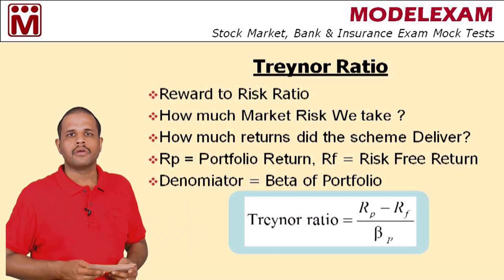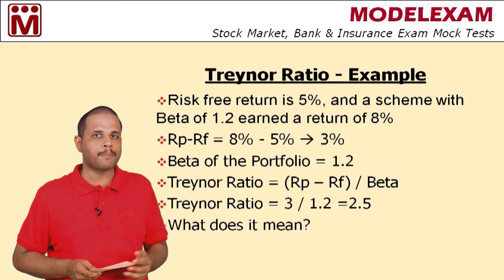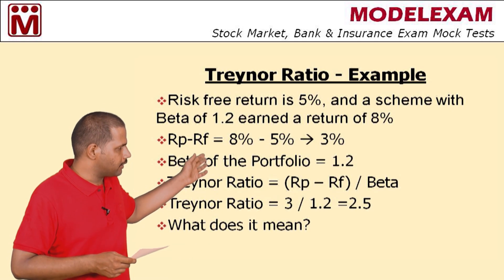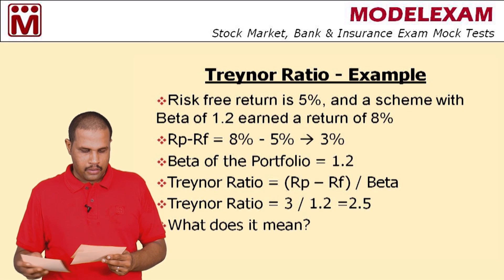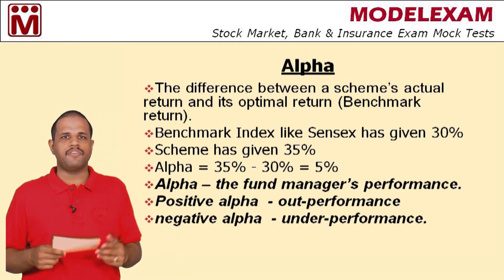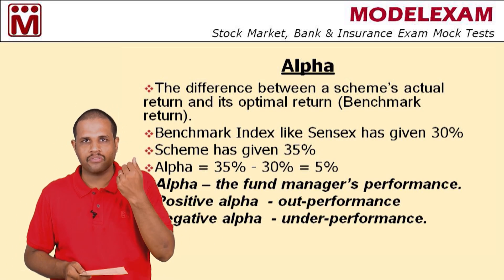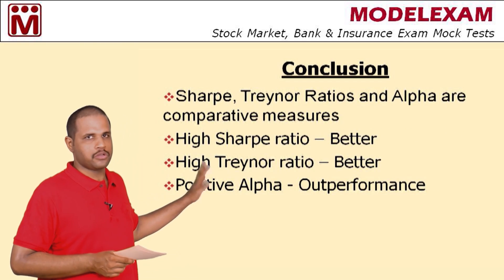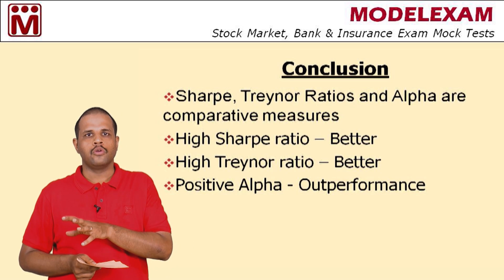Treynor Ratio & Alpha | Risk Adjusted Return | Mutual funds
Treynor Ratio
Reward to Risk Ratio
How much Market Risk We take ?
How much returns did the scheme Deliver?
Rp = Portfolio Return, Rf = Risk Free Return
Denomiator = Beta of Portfolio
Treynor Ratio - Example
Risk free return is 5%, and a scheme with Beta of 1.2 earned a return of 8%
Rp-Rf = 8% - 5%  3%
Beta of the Portfolio = 1.2
Treynor Ratio = (Rp – Rf) / Beta
Treynor Ratio = 3 / 1.2 =2.5

Alpha
The difference between a scheme’s actual return and its optimal return (Benchmark return).
Benchmark Index like Sensex has given 30%
Scheme has given 35%
Alpha = 35% - 30% = 5%
Alpha – the fund manager’s performance.
Positive alpha  - out-performance
negative alpha  - under-performance.